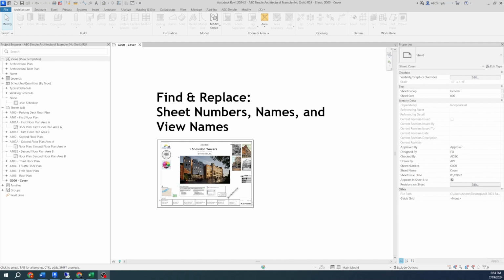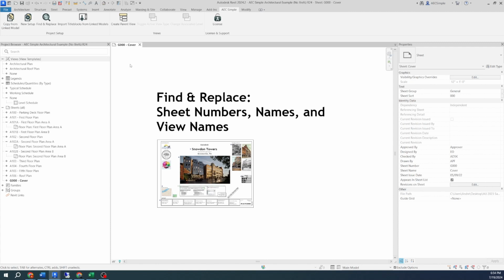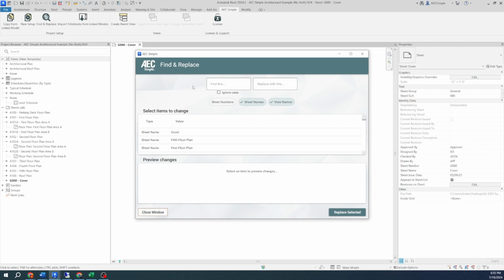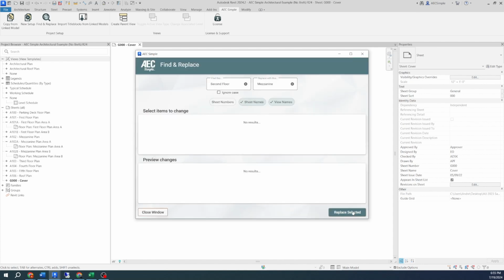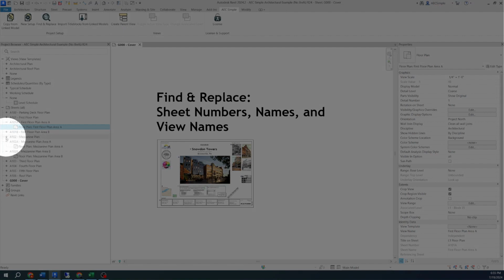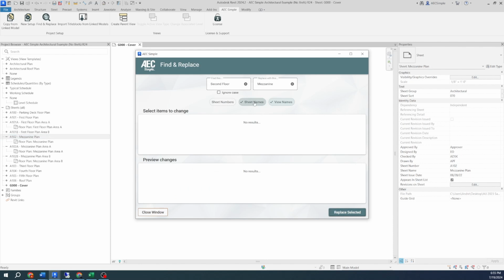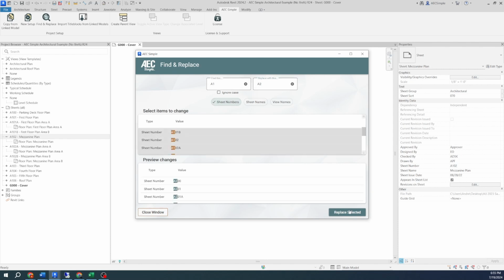FREE TOOL - Revit - Find and Replace Sheet Numbers & Names (View Names too!)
This is a free add-in for Revit to Find and Replace text within Sheet Numbers, Sheet Names, and/or View Names